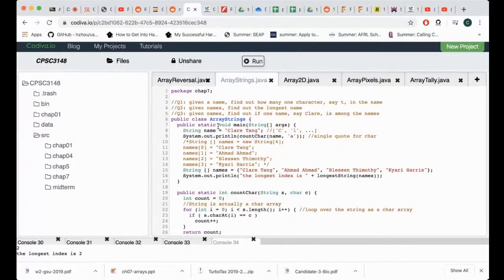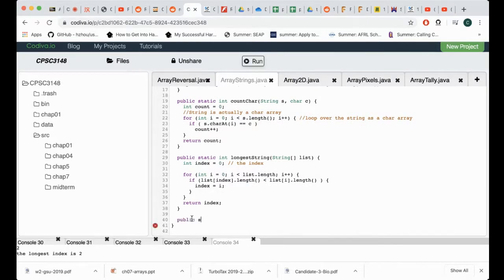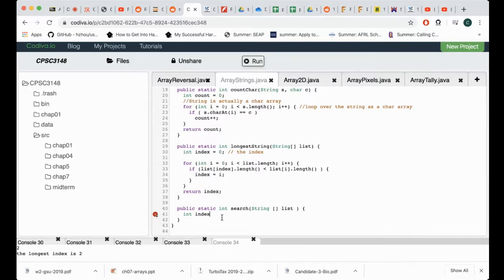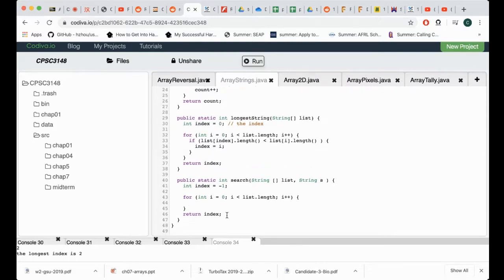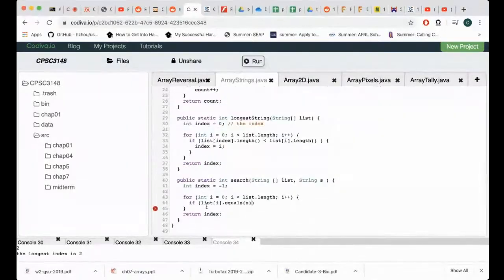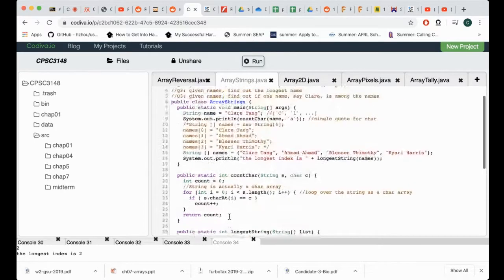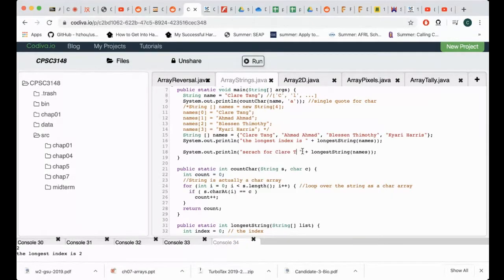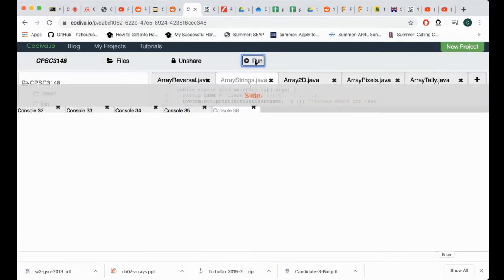chap7 8 ArraySearch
Learning Objectives:
14. Be able to search String array